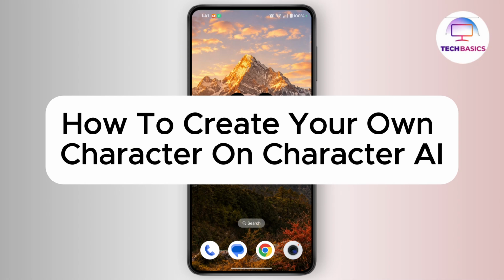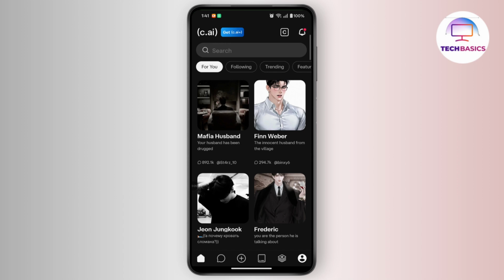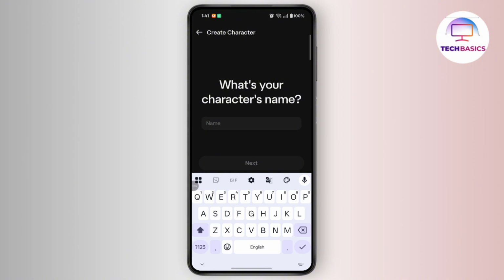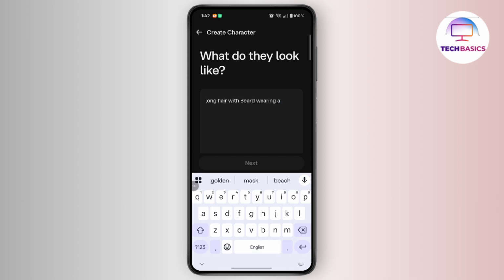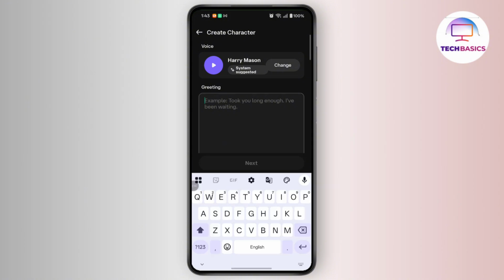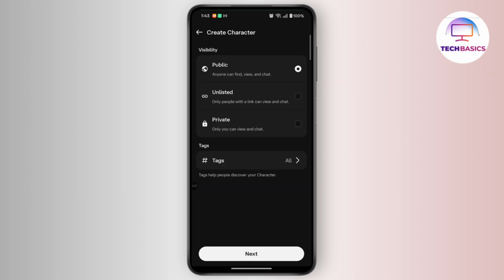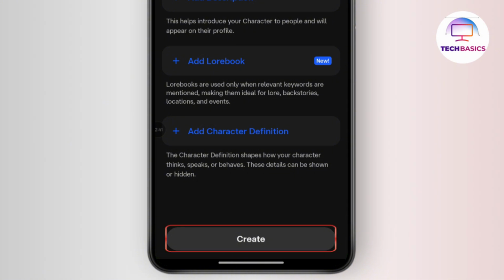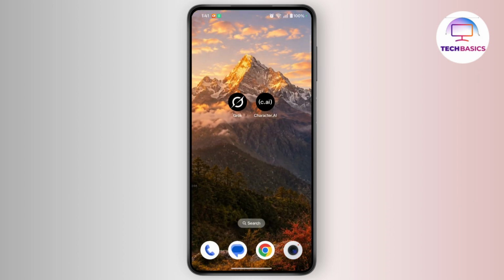How to Create your own Character on Character AI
How to Create your own Character on Character AI in this step-by-step tutorial. In this video, you'll learn how to create a bot in Character AI, how to make a character AI bot, and how to make a bot in Character AI. You'll also learn how to create a good Character AI bot, create a custom character, and create consistent AI characters for more engaging conversations. Whether you want to create your own AI animated avatar, learn how to create consistent characters in AI, or understand how to make a character in Character.ai, this tutorial will show you how to get started.

Timestamps:
0:00 Introduction
0:20 Creating Your Own Character on Character AI
1:22 Outro